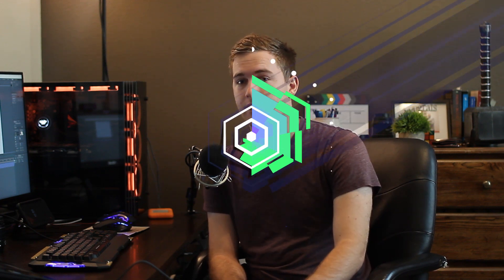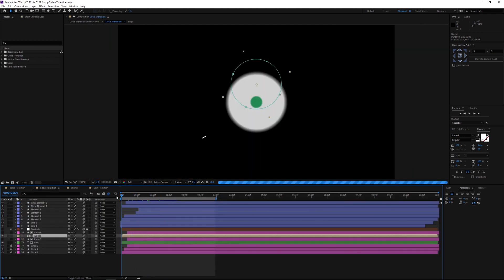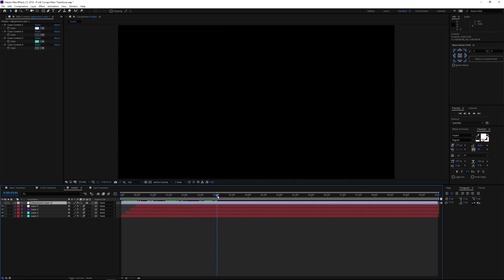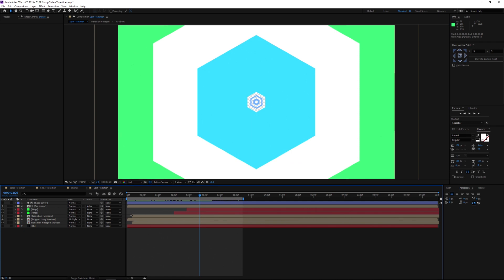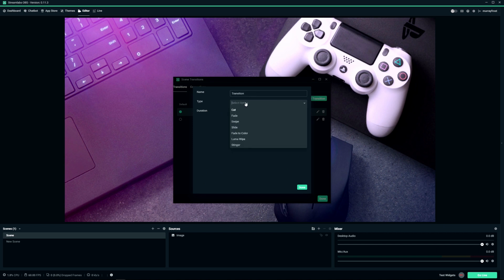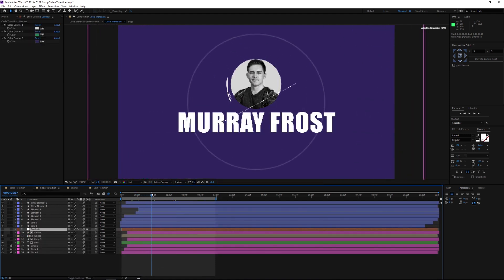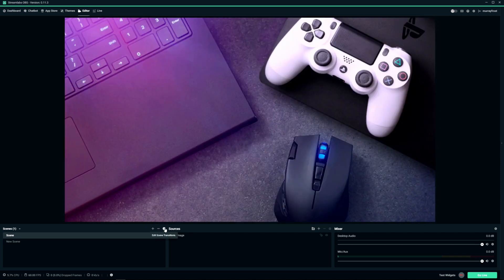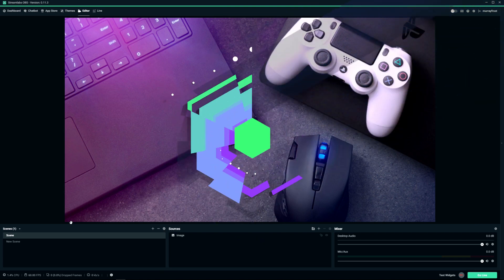FREE TRANSITIONS for your VIDEO and STREAM! How to use them OBS/SLOBS/Pr! + After Effects Template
🔥 𝗵𝘁𝘁𝗽𝘀://𝐰𝐰𝐰.𝐚𝐦𝐩𝐚𝐬𝐬𝐟𝐢𝐥𝐦𝐬.𝐜𝐨𝐦/𝐬𝐭𝐢𝐧𝐠𝐞𝐫 🔥

This tutorial will show you how to use transitions in your videos and also how to make custom transitions in your streaming software! Streamlabs OBS has an option to have custom transitions. Use them in After Effects and customize them to how you want or just slap them onto your videos if you don't have After Effects! You can use them for Premiere Pro, or any streaming software!

👨‍👨‍👧‍👦👥 Social Media!